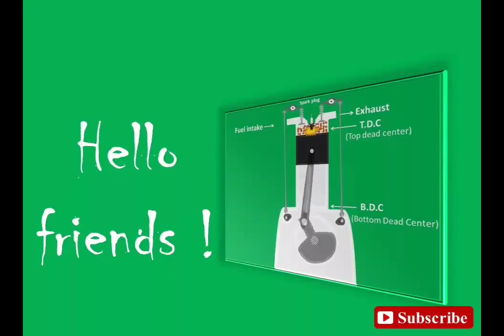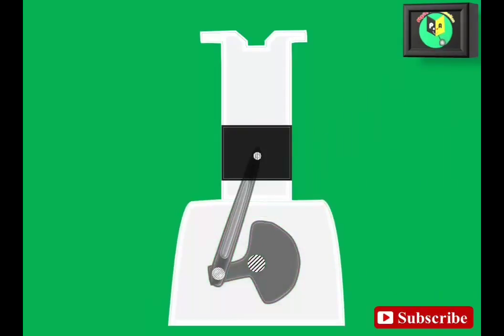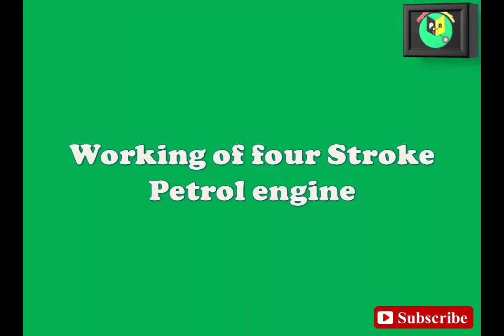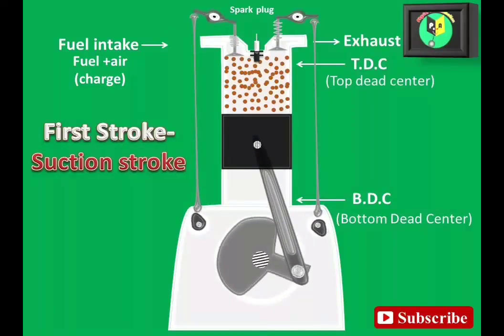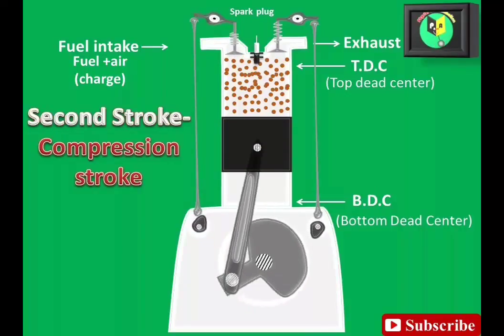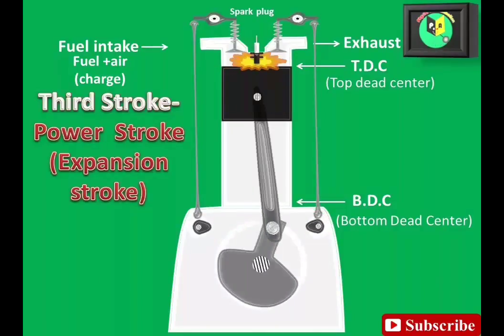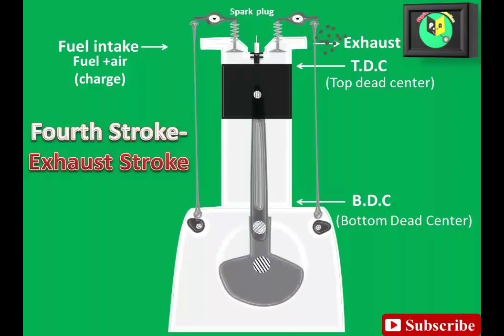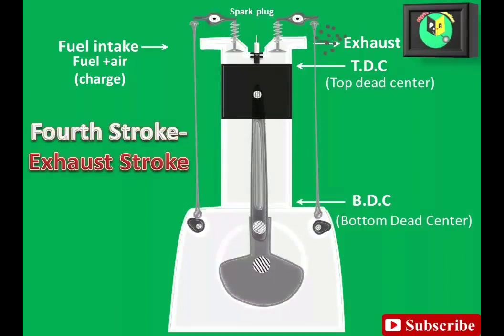4 stroke petrol petrol engine working principle | car engine | engine working animation hd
this animation shows simple working of 4 stroke petrol engine working principle different process of otto cycles, four process of petrol engine suction compression power and exhaust